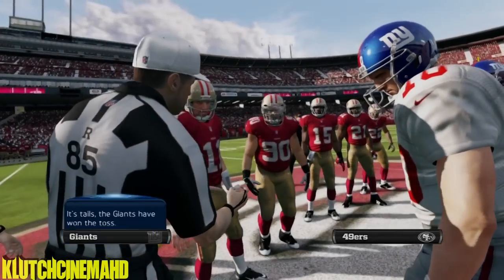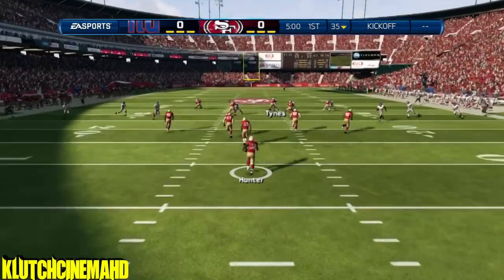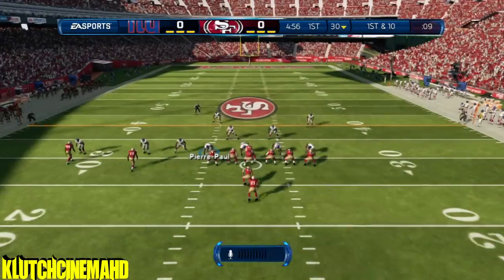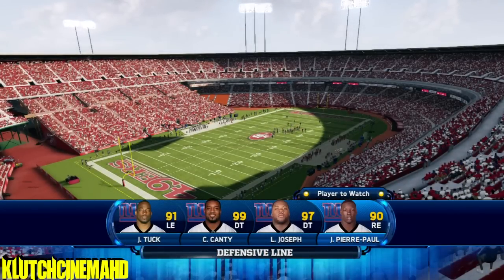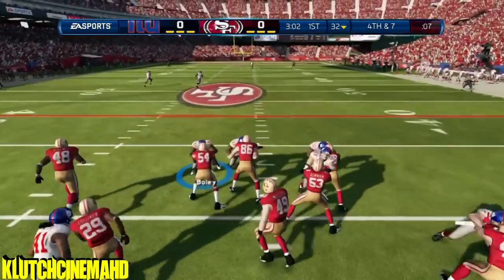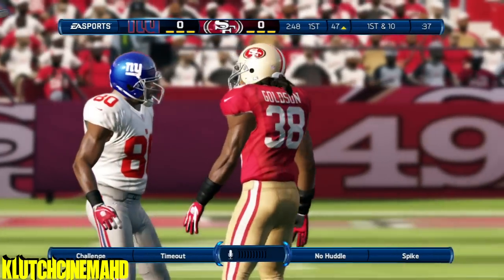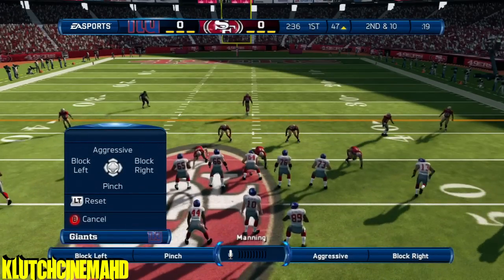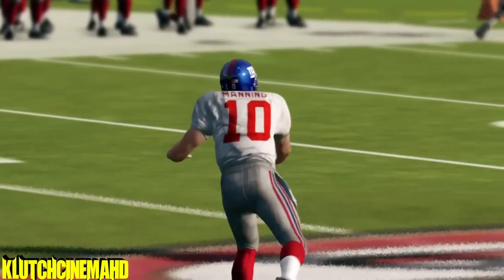Madden NFL 13 Demo Gameplay Giants vs 49ers with Physics Engine NEW!